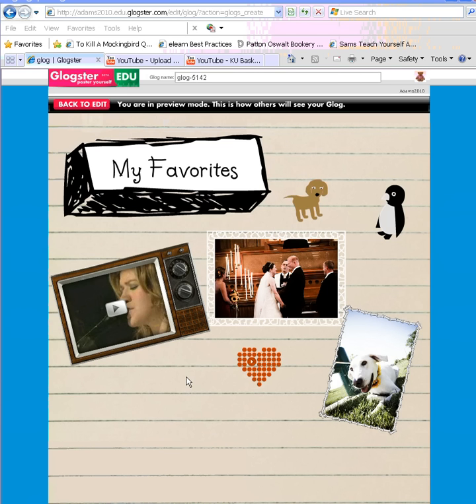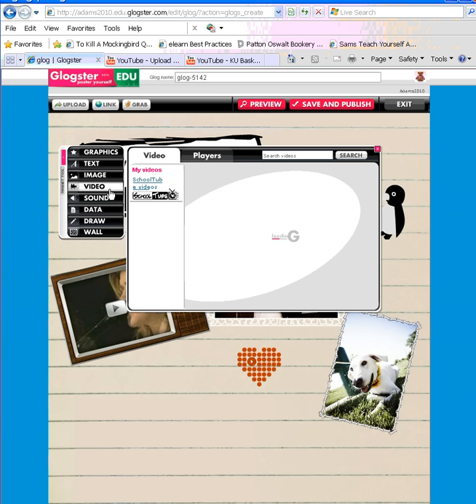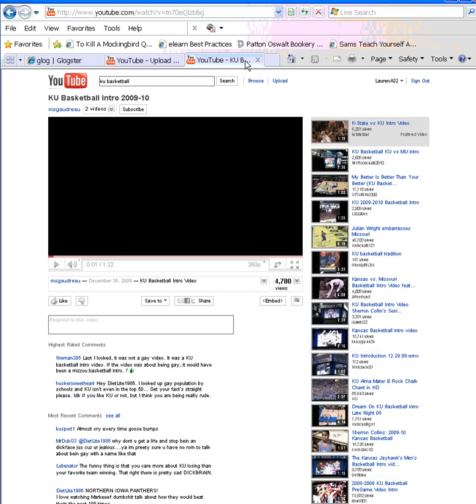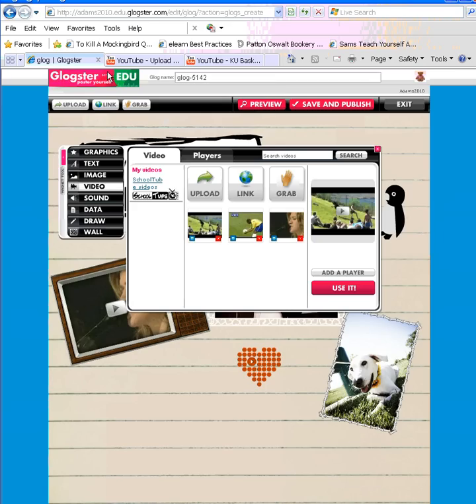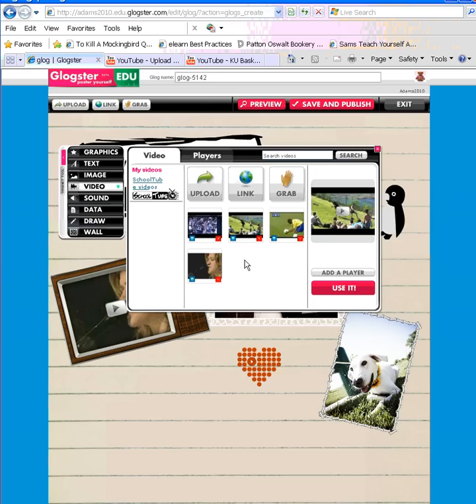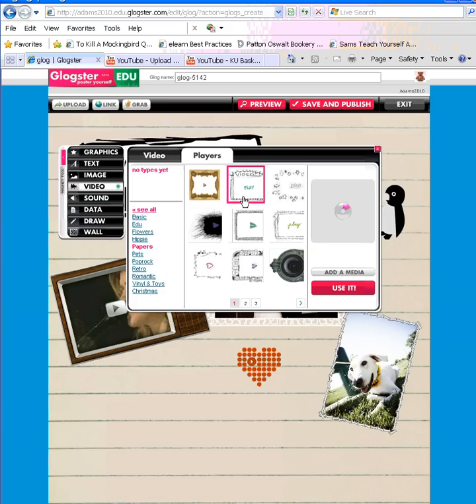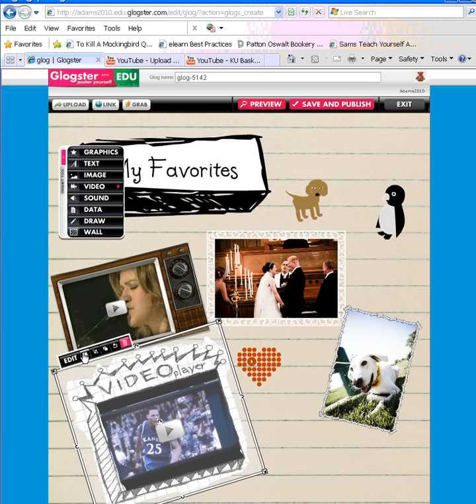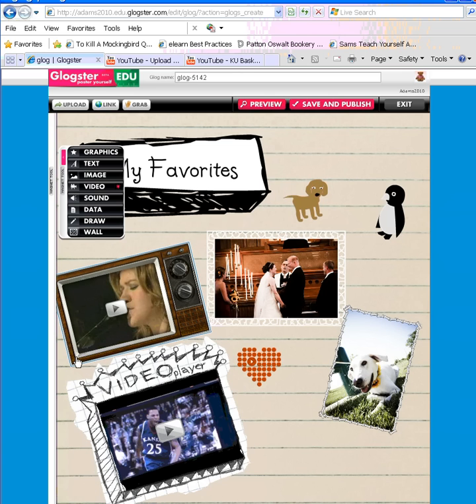Glogster EDU Basic Video Tool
This short video will help Glogster EDU Basic users as they learn to use the video tool.